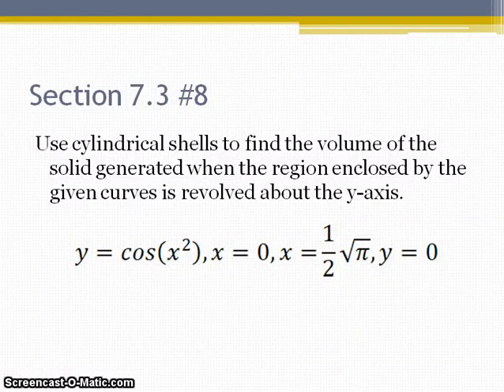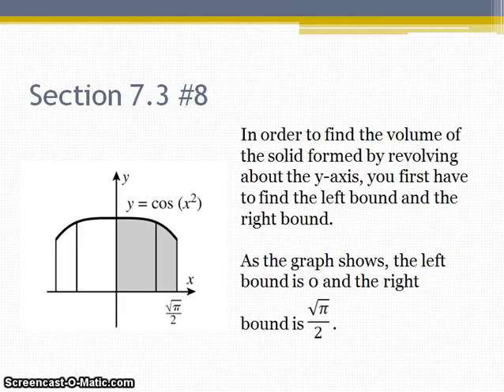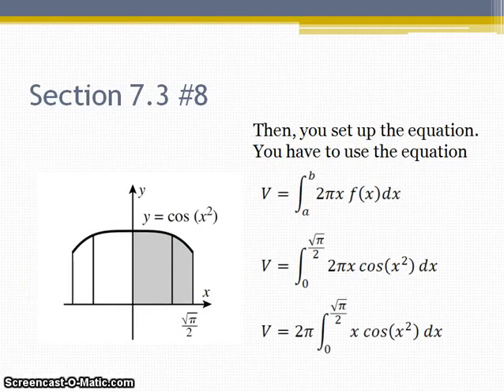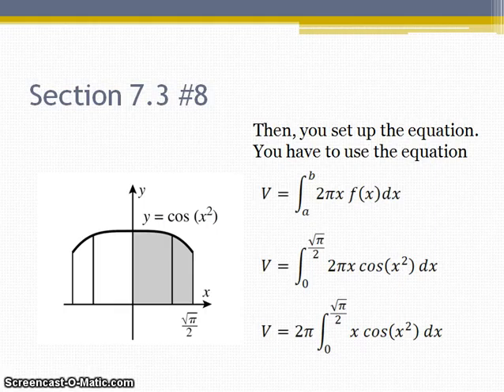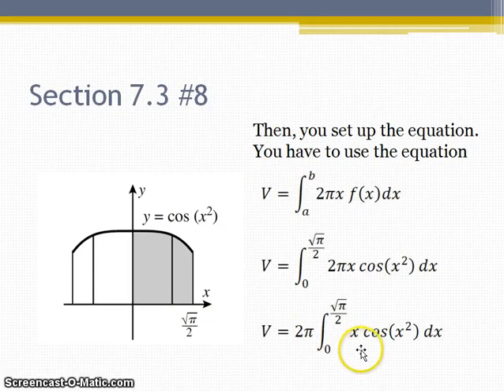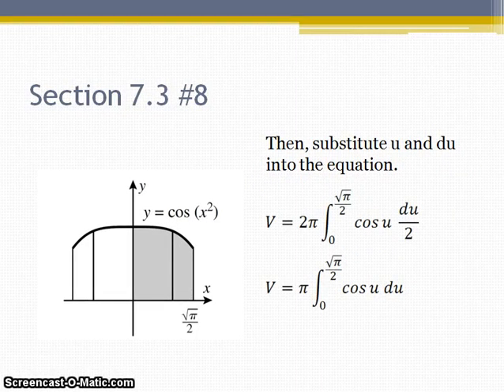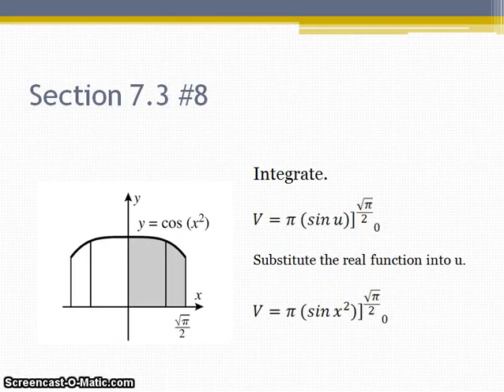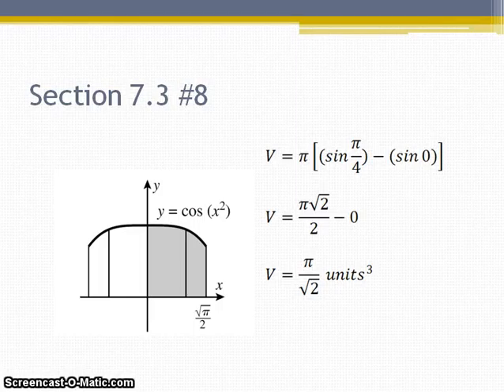7_3_8_Christine_Park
Calculus video example
7_3_8_Christine_Park